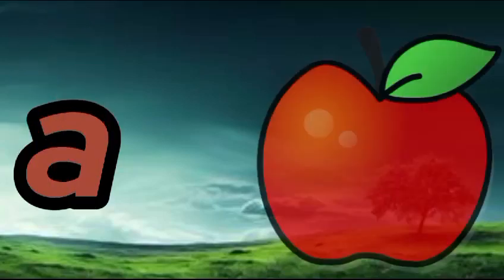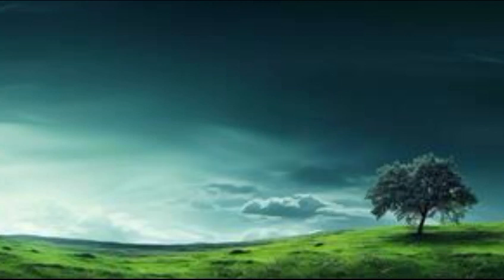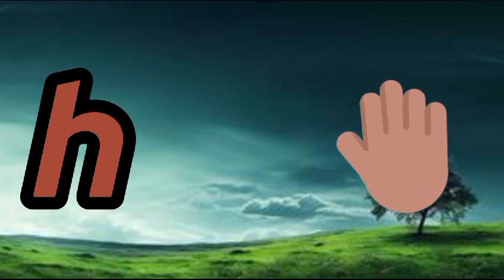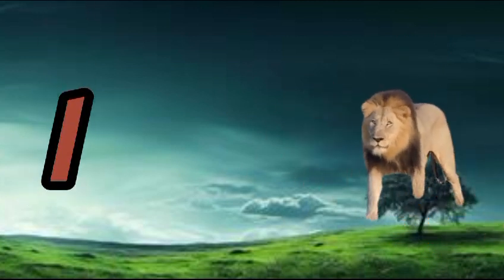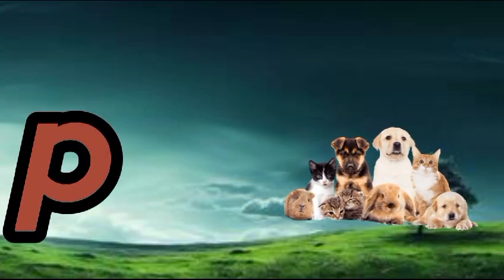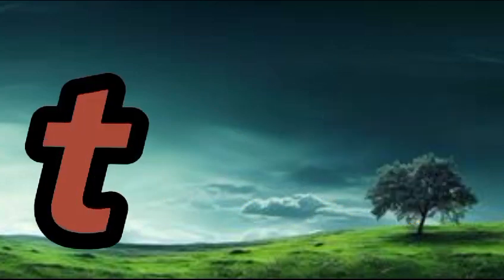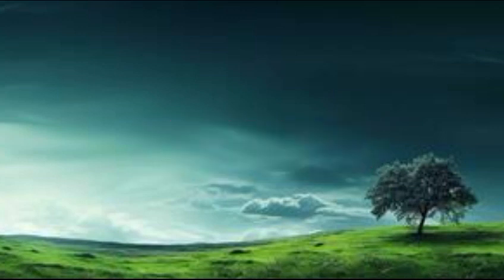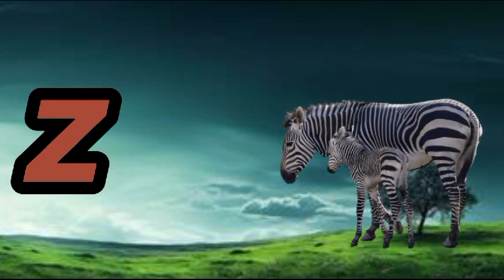Kids Phonics Song - ABC Phonics Song-Phonics Song For Toddlers-A For Apple phonics song - part -127